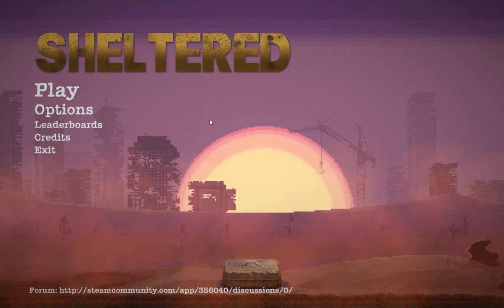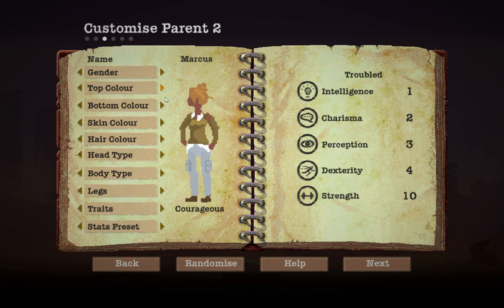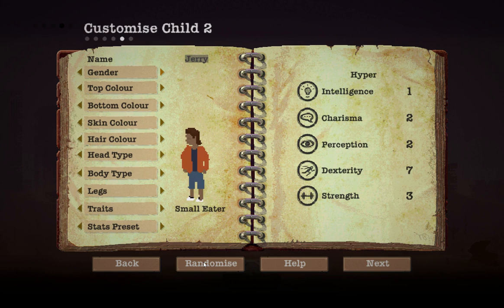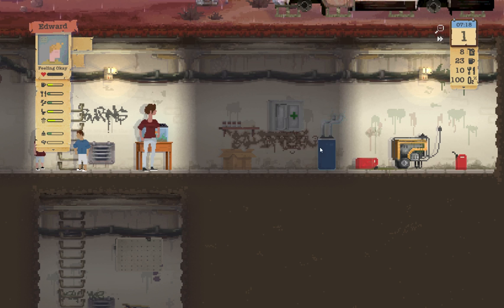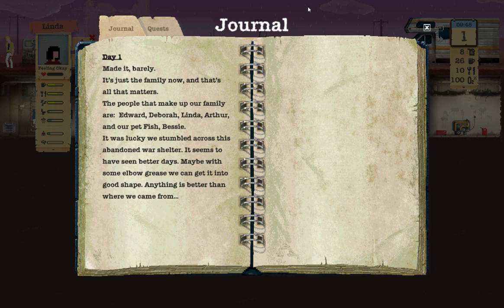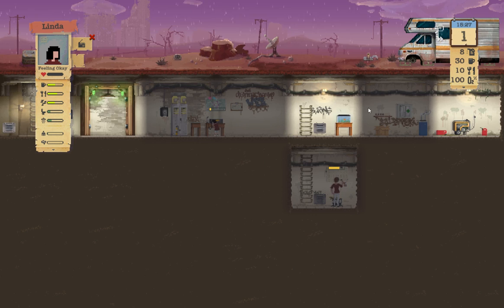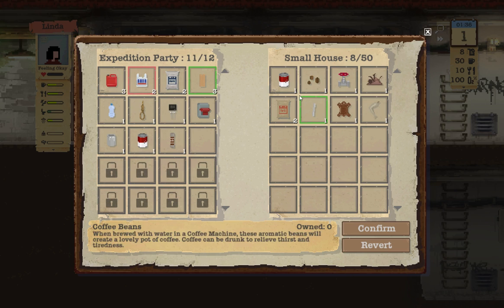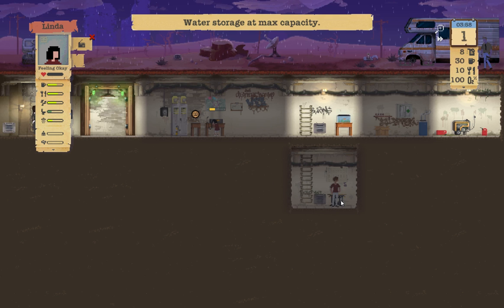Sheltered: The Morrison Family and Bessie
Hey guys this is some sheltered. Tell me what you all think.